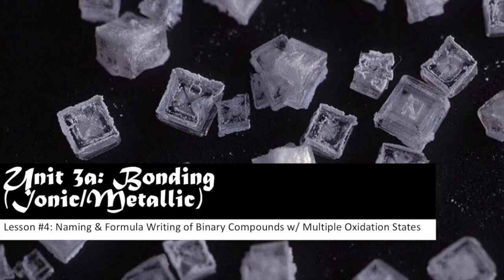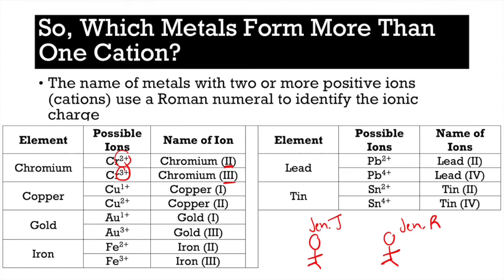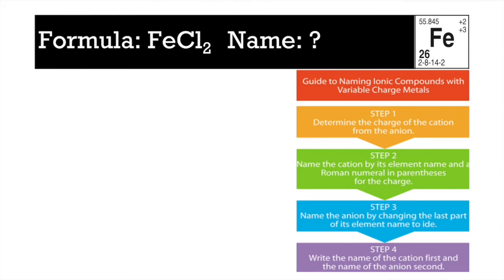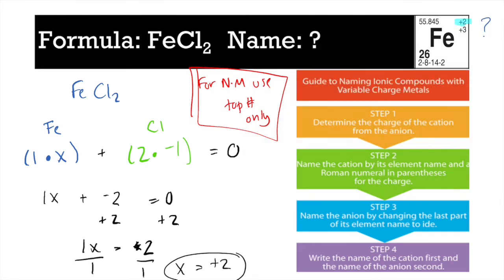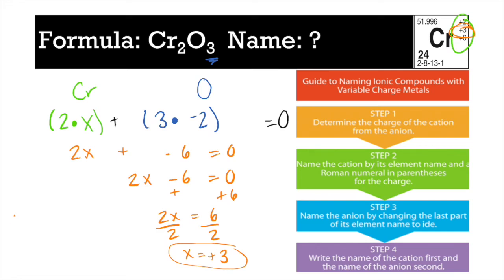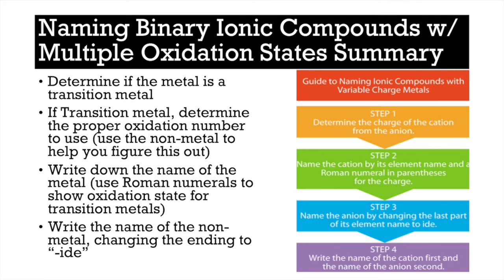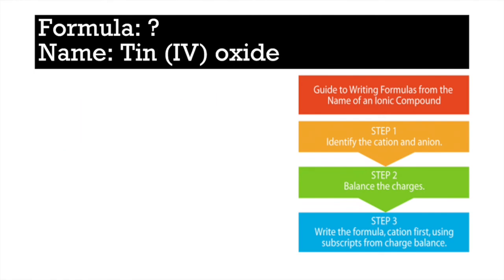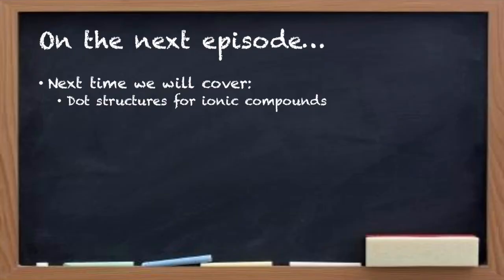U3aL4 - Naming & Formula Writing of Binary Compounds w/ Multiple Oxidation States